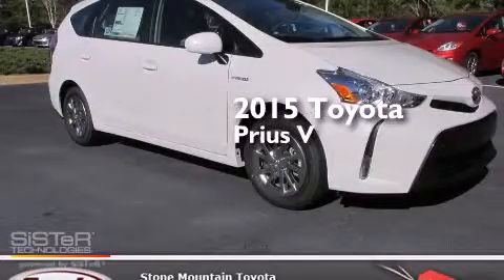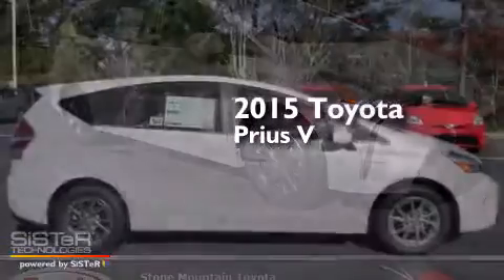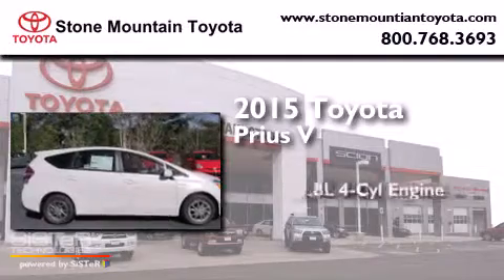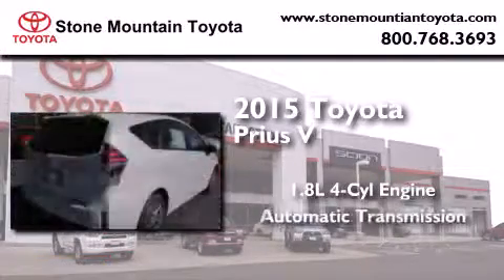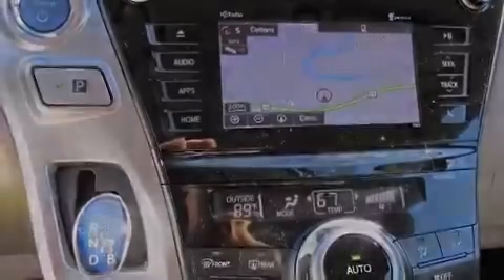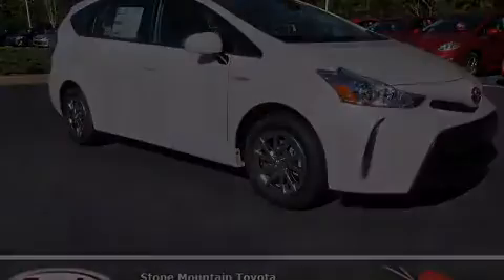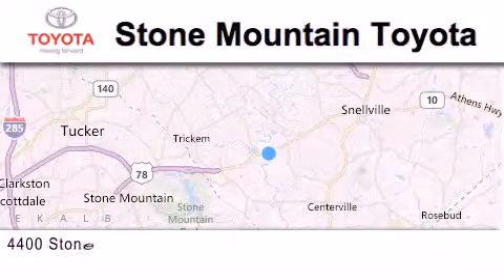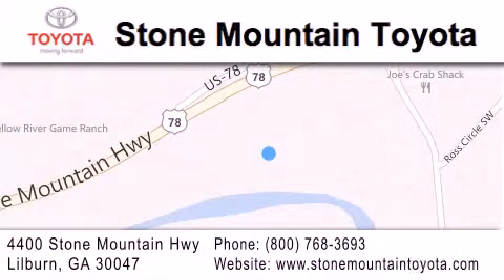2015 Toyota Prius v Lilburn GA 30047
We have been honored to serve the Lilburn GA area , we promise that your experience at our dealership will exceed your expectations ! Year : 2015 Make : Toyota Model : Prius v Engine : 1.8L I-4 cyl Trans . : continuously variable automatic Exterior : Blizzard Pearl Miles : 3 Interior : Ash Stock : FJ023759 Stone Mountain Toyota 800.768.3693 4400 Stone Mountain Highway Lilburn , GA 30047